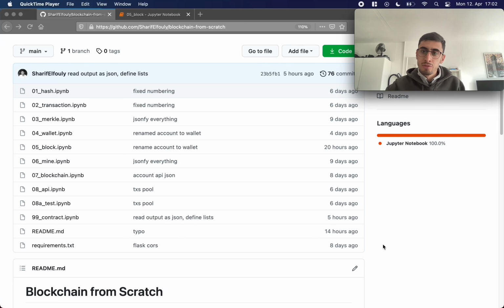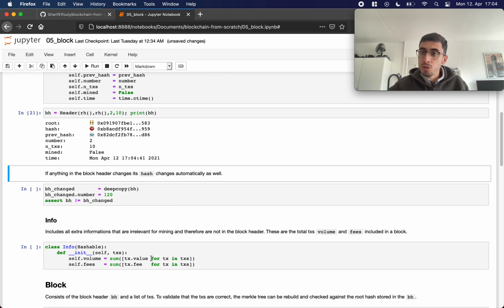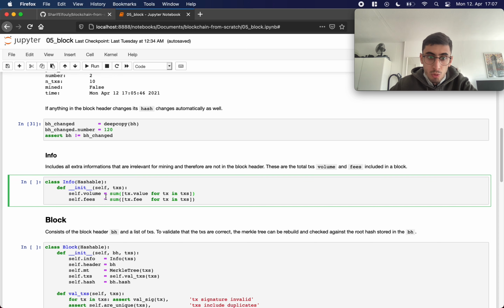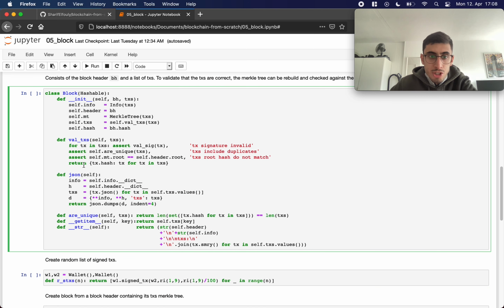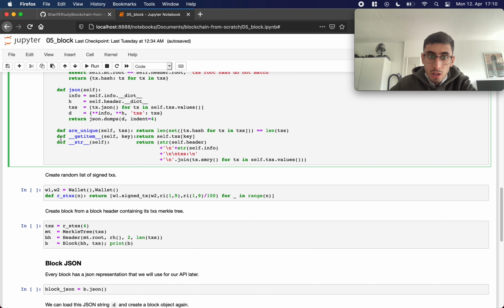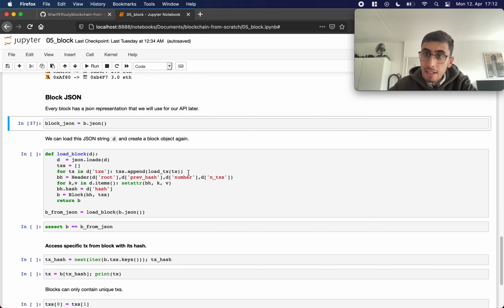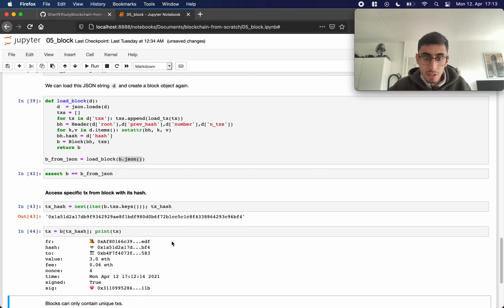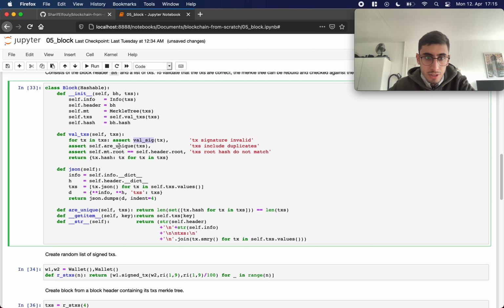Blockchain from Scratch Pt.5 Block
Create a blockchain in pure python and basic cryptographic primitives.